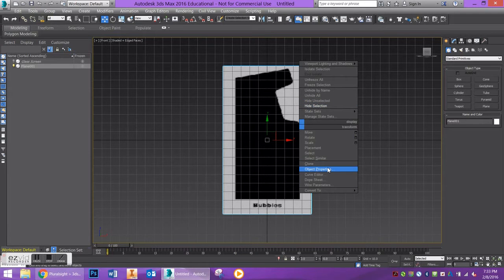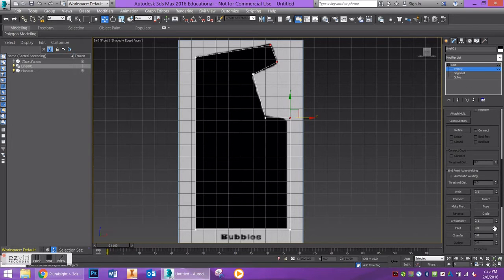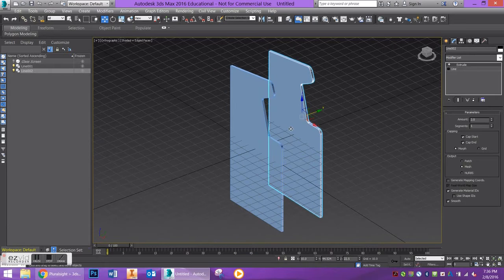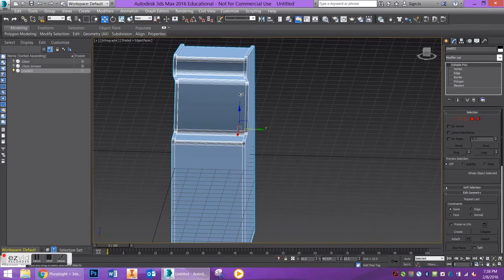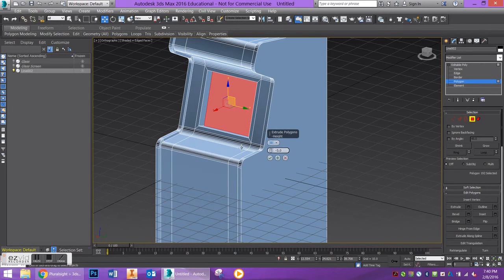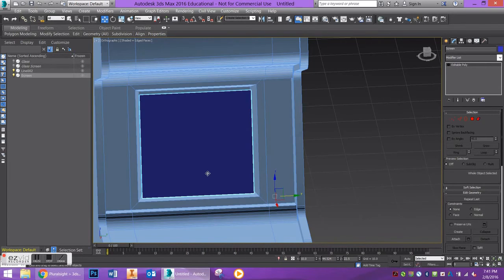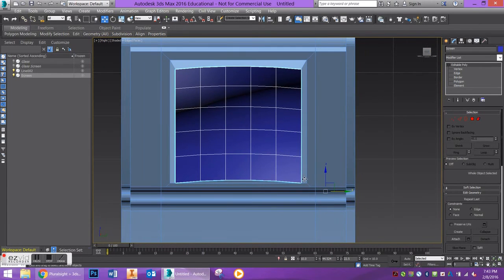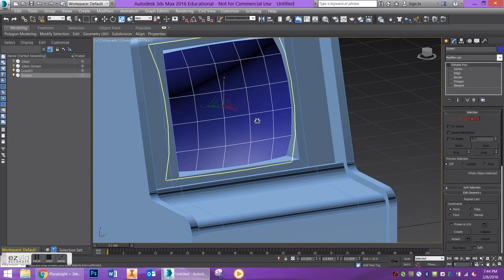3ds Max: Arcade Machine Tutorial